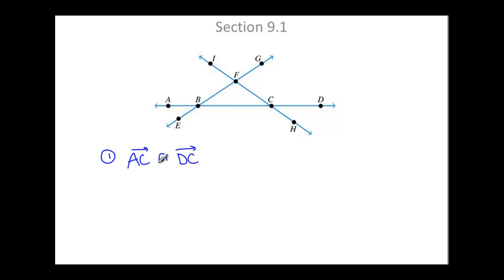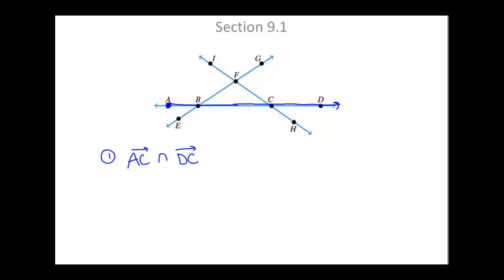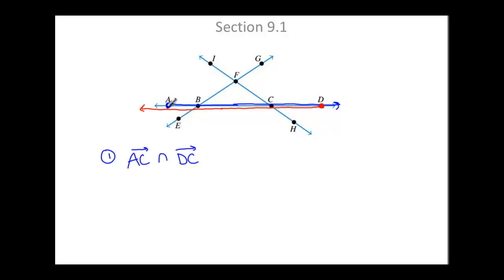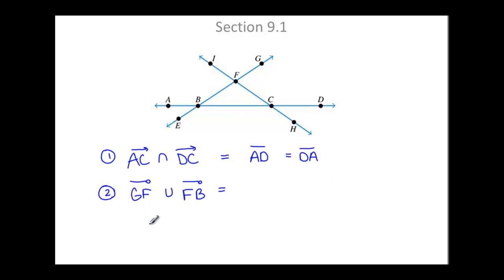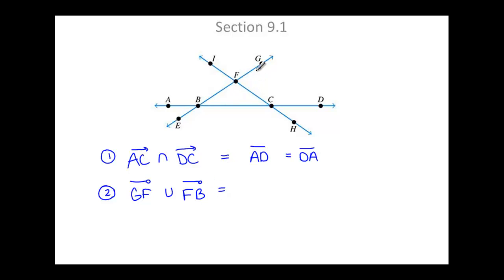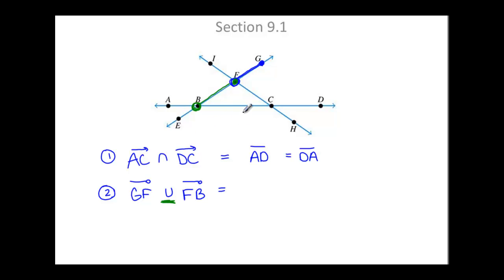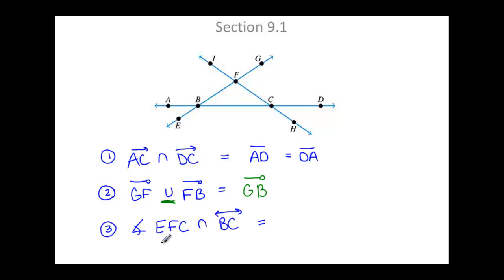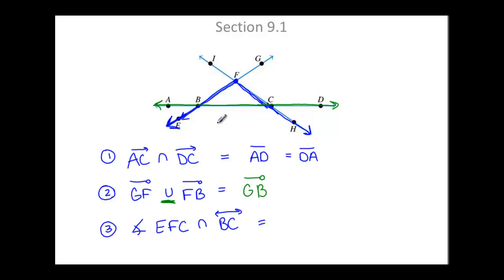9.1 union and intersection